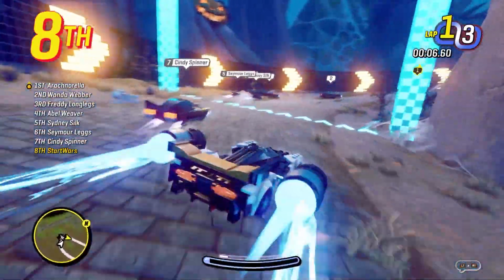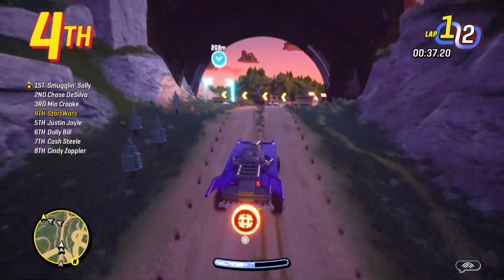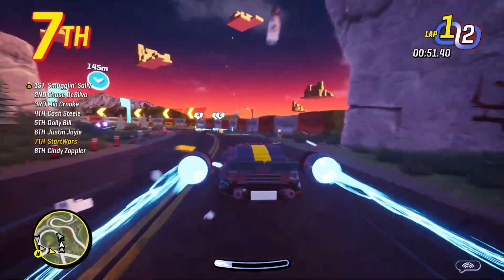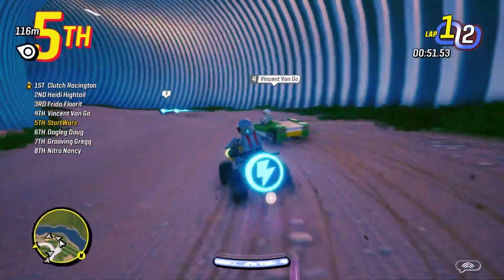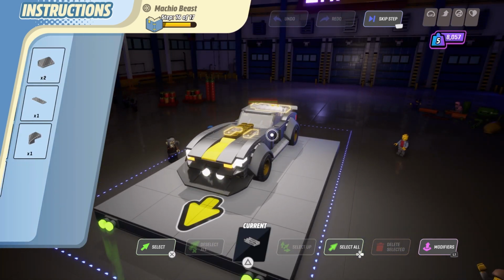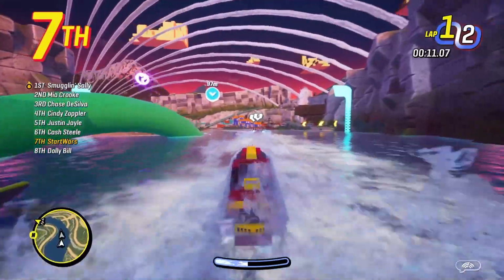A Brickin' Good Time! | LEGO 2K Drive Review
With no Lego racing games released since 2002, LEGO 2K Drive has come out of nowhere to challenge Mario Kart and Forza Horizon. But is everything awesome in the world of Lego racing? Here is our LEGO 2K Drive review!

My content creation setup!

Logitech G923 Racing Wheel and Pedals Amazon
LG UltraGear Gaming Monitor 27GN850 Amazon

Logitech G Pro Wireless Mouse Amazon

Rode NT-USB Mic Amazon
Elgato Cam Link 4K Amazon
Elgato Stream Deck Amazon